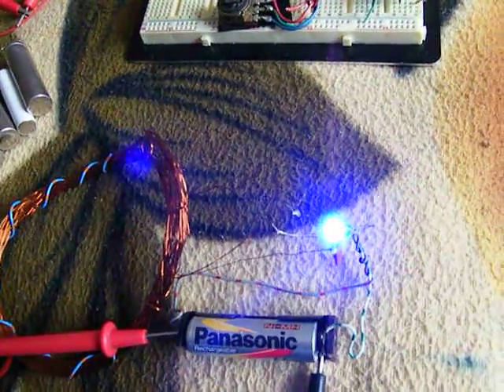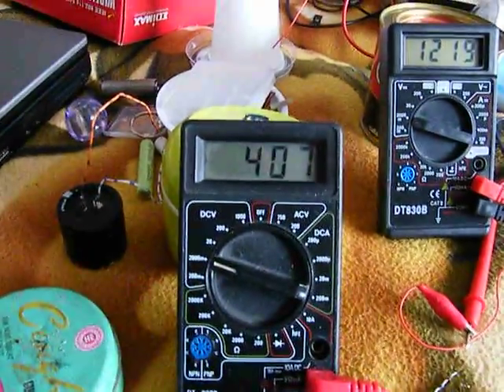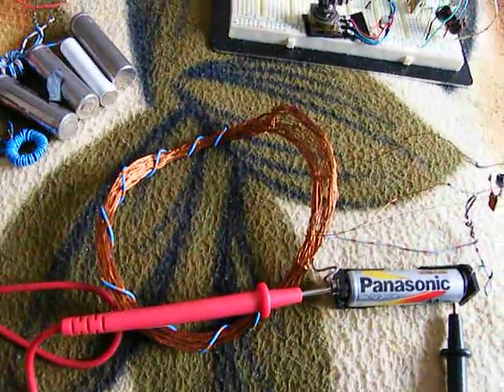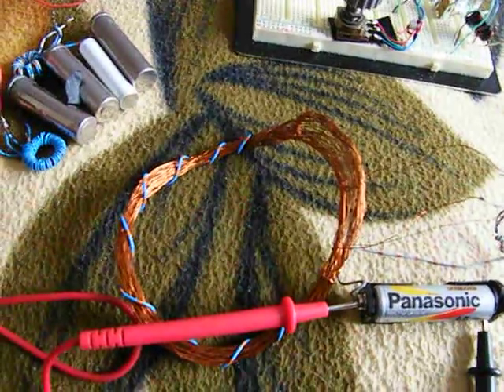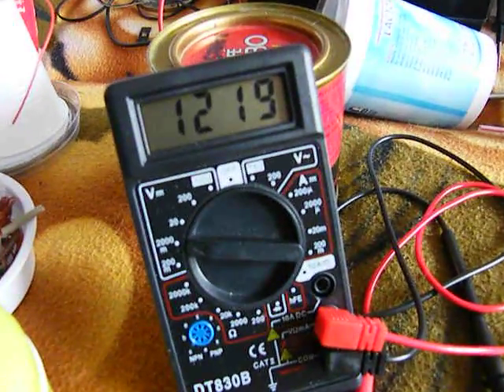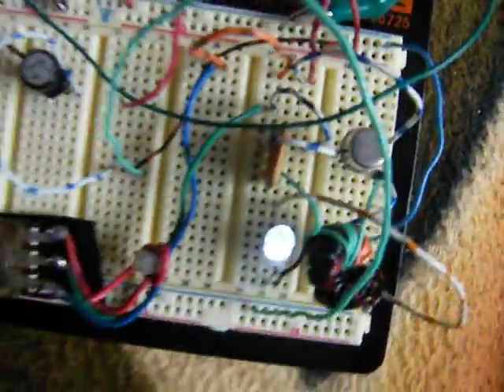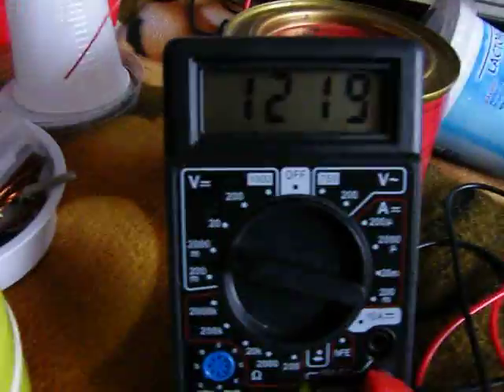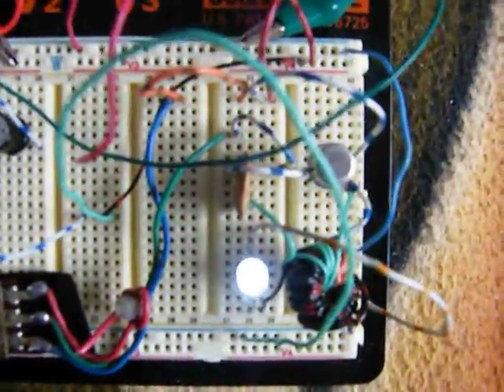Overunity Charger & Nonconventional Joule Thief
This is a nonconventional JT, with the next details of the air coil: 10 cm diameter, and 30 turns of 0.4 mm CuEm WITHOUT FERITE TOROID, which still works at 406mV as you can see. Near it is the Overunity Charger, with a small modification, the shock coil added before the plus wire on rechargeable, and without capacitor, and with the led AT FULL LIGHT, TREMENDOUS LIGHT, but in my room is enough light and you cannot see how really bright it is. The rechargeable still charging in a few minutes from 1200 mV to 1219 mV - the battery was a complete dead zero battery before recharging-rejuvenating - a few days before. You must find the best resonance spot at the potentiometer to achieve the recharge state. THIS REALLY IS AN OVERUNITY DEVICE!!! See my other videos for more details and schematics. Tnks (sorry for my english, little emotional, in fact i talk better than here) --- my Facebook (now blocked by FB-CIAMOSSAD & traitors from my country - also so called authorities, in fact thiefs-criminals slaves of the occult govern or evil) & (JohnnyAUM 2nd FB account) - They blocked my first 2 JA Facebook accounts (CIA, occult govern and sold gipsy traitors from my country-as fake authorities), so you can still find me here on Facebook if you can see any post cause they are blanked if you are not FB friend with me (if you still cant find me on FB, search in Facebook after - johnny aum) (this is working now, but covered from public, so i am great threat for them!!!